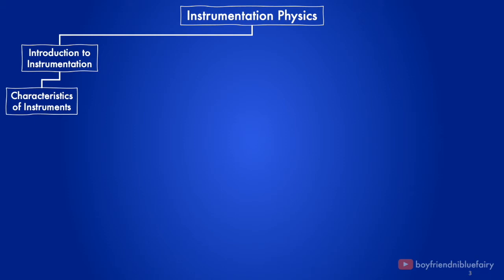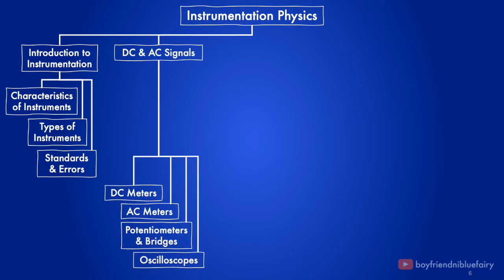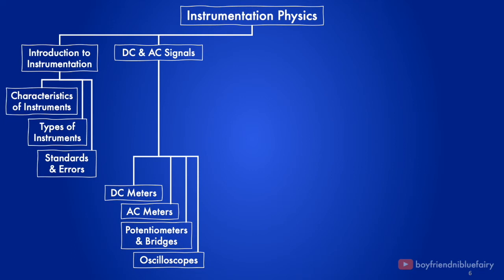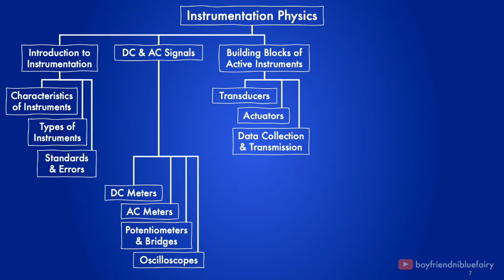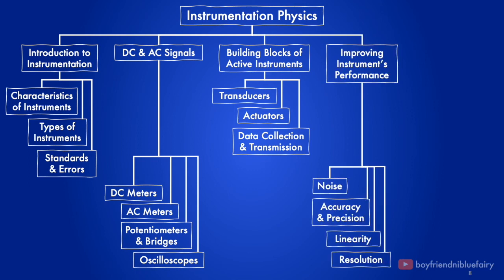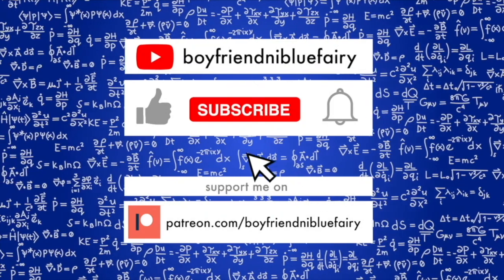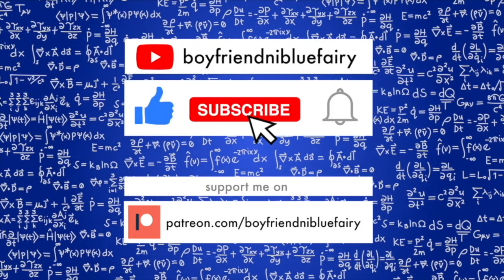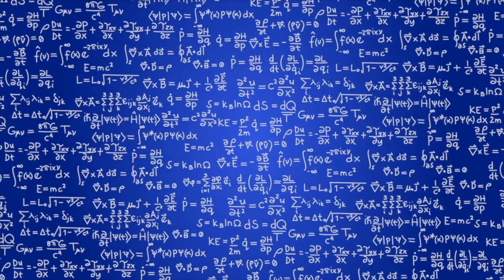01.00 Instrumentation Physics | Overview | Content Organization | Course Outline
VLOG: Instrumentation Physics | Overview | Content Organization | Course Outline

In this short video, we discuss what's in store for you when you watch some of the Instrumentation Physics lecture videos in this channel.